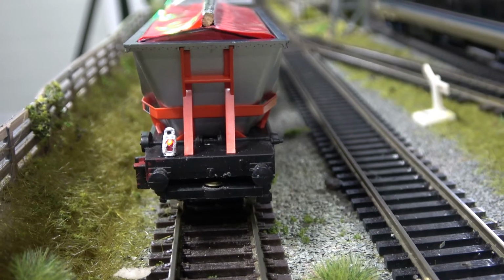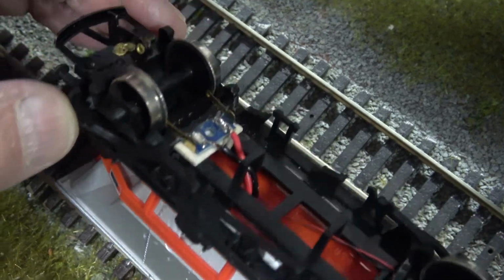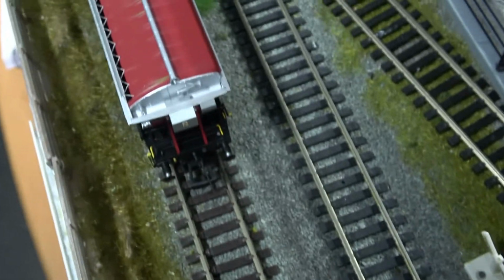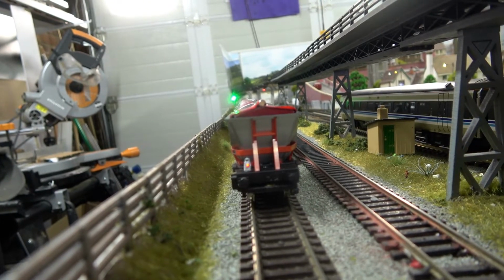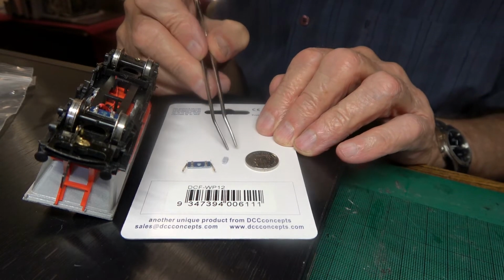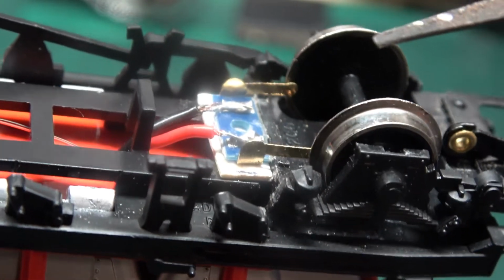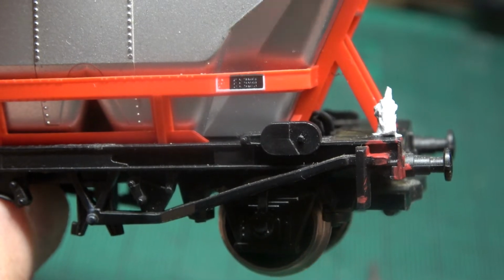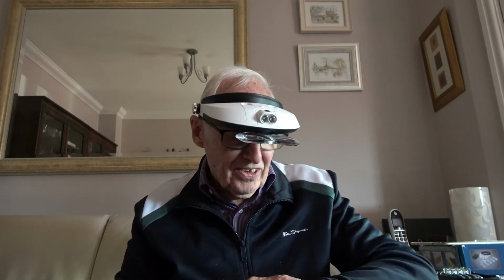Roy's Model Railway, Fitting Flashing End Of Train Lamp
Update to Roy's Model Railway September 2022, Fitting flashing End of Train Lamp.
As shown originally by Peter Dixon Torridon Road who put up two videos showing clearly how to do this plus some alternative ways. These are the links to his videos: